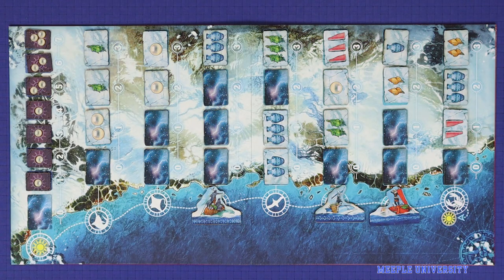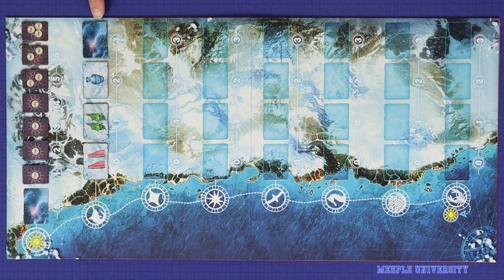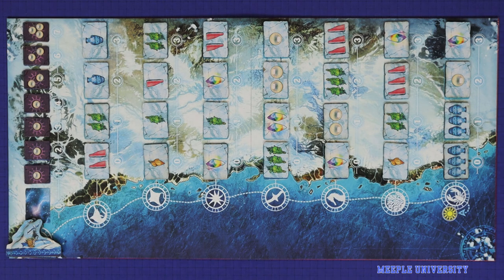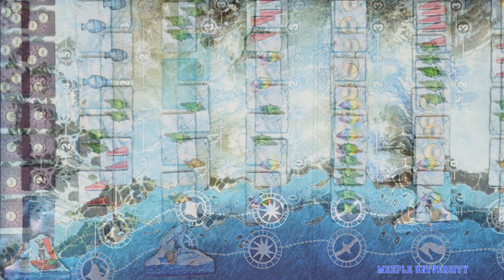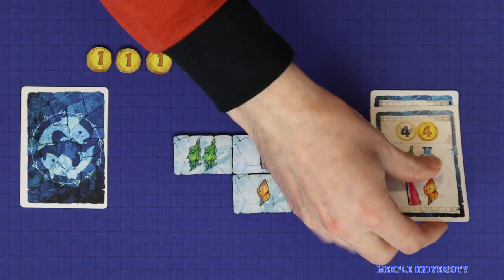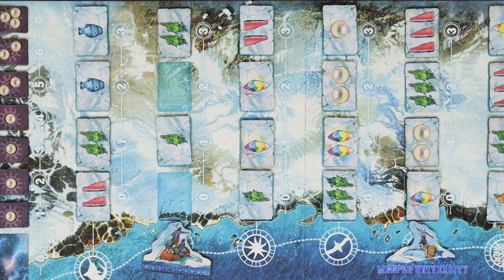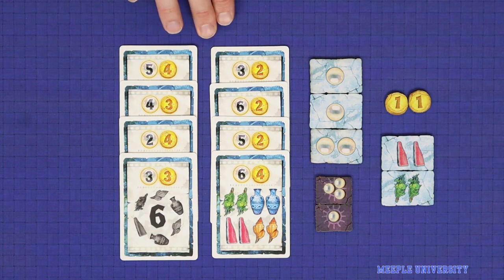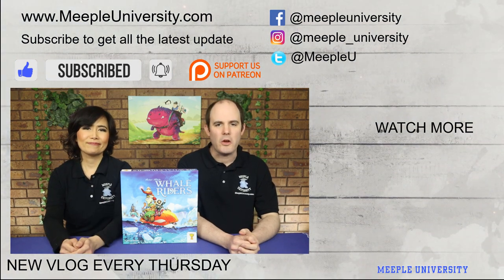Whale Riders Board Game - How to Play, a Kickstarter Preview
Whale Riders Board Game Tutorial. Learn how to play, know the rules to this strategy game by Reiner Knizia, artwork by Vincent Dutrait. Game coming soon to Kickstarter.